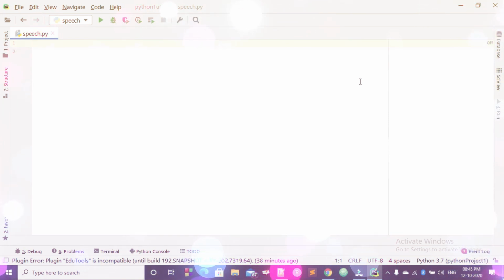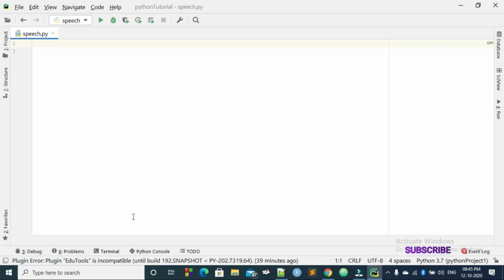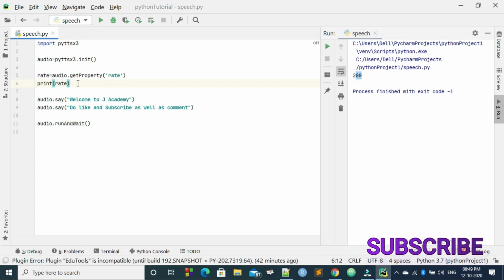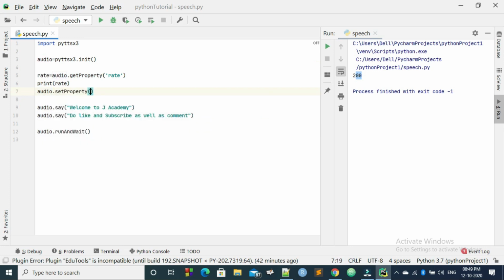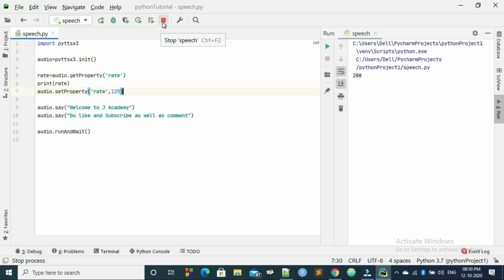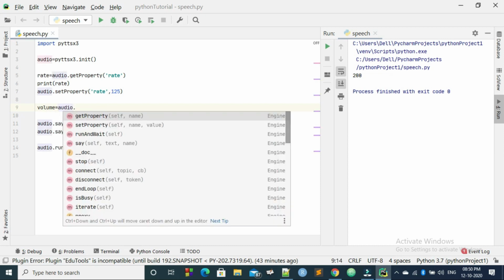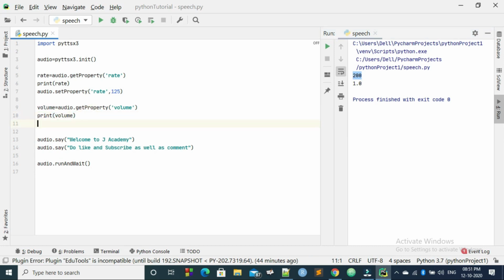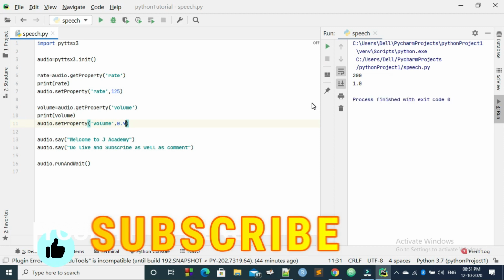Python Text to Speech in Pycharm 😎😎😎| Coding an Audiobook using Python| Python Hacks |JAcademy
This video shows to convert python text to speech using pyttsx3 module in Pycharm.